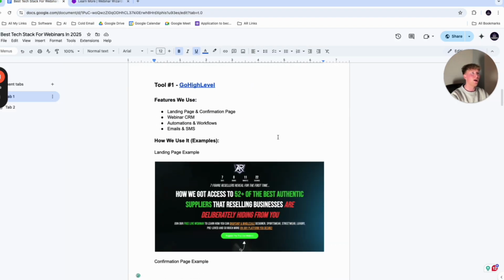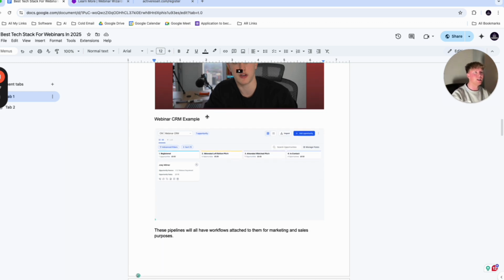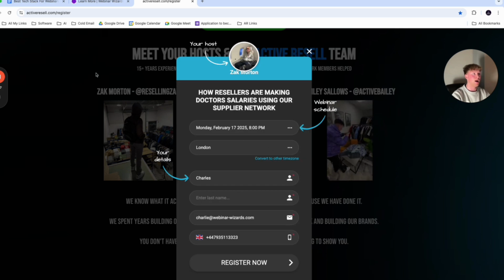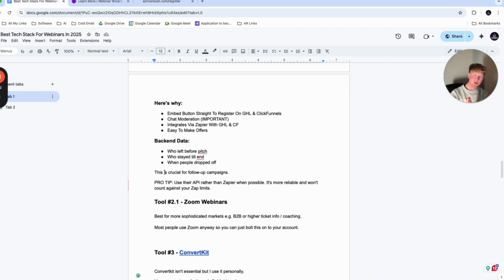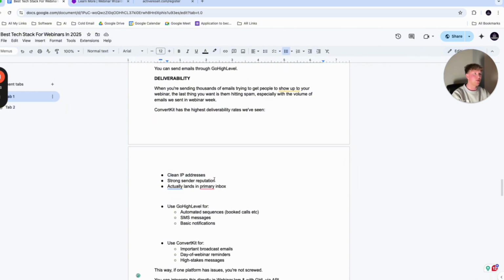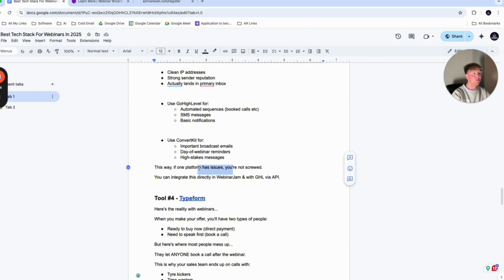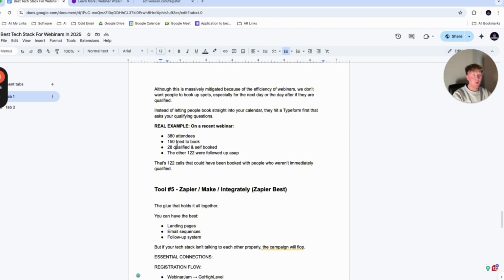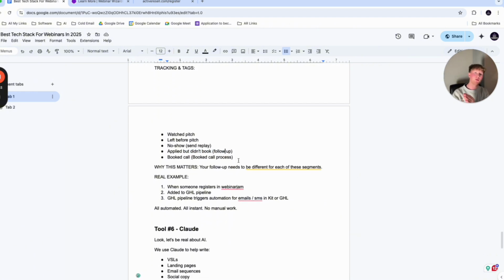The Only Webinar Software Stack You Need In 2025